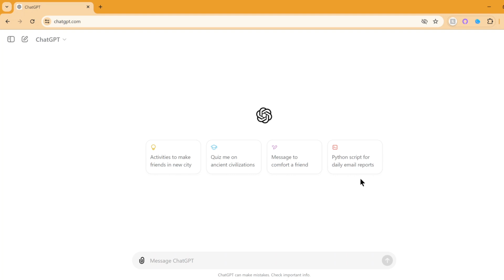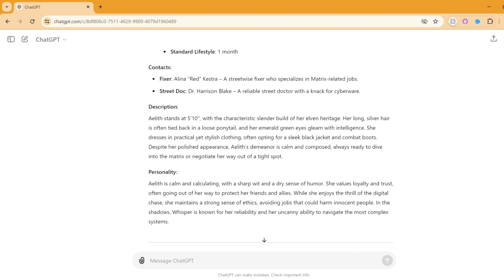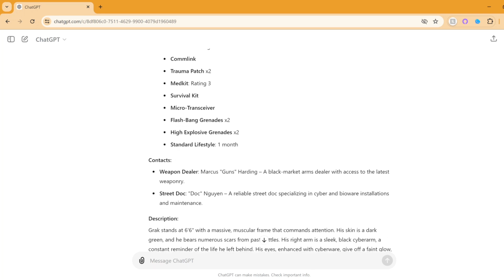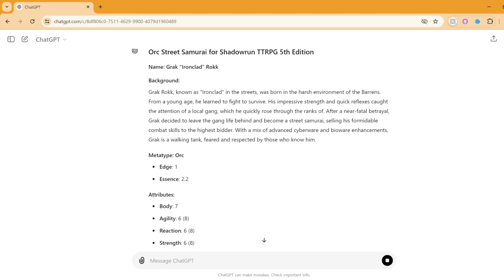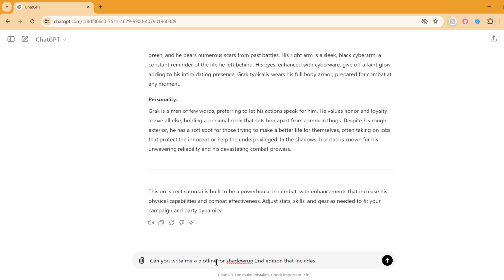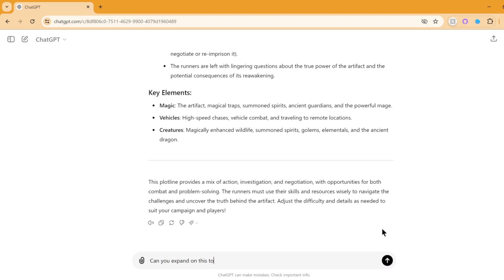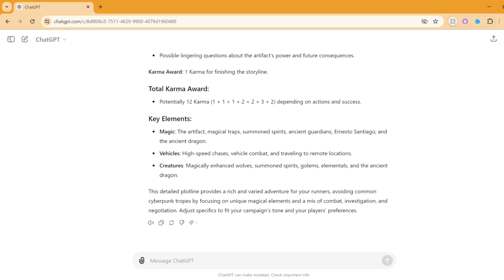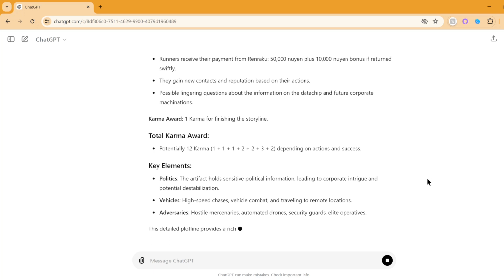Embrace The Matrix: Use AI To Create Shadowrun TTRPG Adventures! 🎲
What could be more cyberpunk than using ChatGPT for Shadowrun? In this video, Maxx shows you how to use ChatGPT to create Shadowrun characters and missions for any edition of the game. 🧙‍♂️🗡️ Whether you've playing 2nd or 3rd edition for years, or enjoying the current editions, ChatGPT can be a game-changer.

To get ChatGPT for free, it's real easy! Just visit chatgpt.com, sign up, and start telling it what you need. From quick NPCs to Johnsons and Fixers, to missions and even full-fledged campaigns, ChatGPT can do it all.

While I strongly suggest you still use your head and do things the old-fashioned way, this can be a very powerful tool for a struggling or burned-out game runner, or anyone who needs quick stats. As with anything AI-generated, I strongly suggest proofreading, as things can be derivative and many missions/characters may be very similar. You can overcome this by being specific and asking it to avoid tropes. 📝✨

Also, it's not perfect, so if you're using it for player characters, double-check everything for accuracy. If you are opposed to using AI, please skip this video and enjoy some of my other content.

🌟 Why Watch This Full Video?

Innovative AI Integration: Learn how to utilize ChatGPT to craft engaging TTRPG scenarios that captivate your players.

Versatile Storytelling: Whether you're into medieval fantasy, cyberpunk, vampire tales, post-apocalyptic worlds, sci-fi, or horror, ChatGPT can adapt to all genres.

Customizable Adventures: From simple outlines to intricate stories, discover how to tailor your TTRPG adventures to your unique style.

Expert Tips: Maxx shares insights on how to avoid common tropes and overcome repetition in AI-generated content by providing detailed instructions.

📈 Enhance Your Creativity: Unleash your storytelling potential with ChatGPT's assistance in creating rich and dynamic narratives.

🎨 Create Unique Content: Maxx encourages you to add your personal touch to AI-generated content for a truly unique TTRPG experience.

🌐 Stay Ahead in Gaming: Keep up with the latest AI technology trends and how they can revolutionize your game sessions.

This is NOT a sponsored video, just a great tool I thought I'd share

or

HUGE thanks to all of my supporters past and present!  Thank You!

Larp images courtesy of Midjourney via my prompting